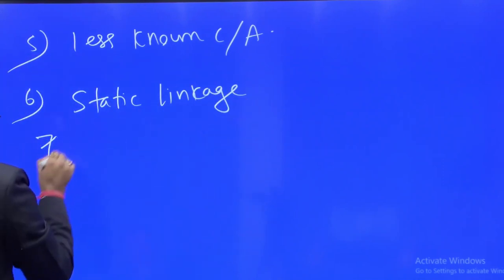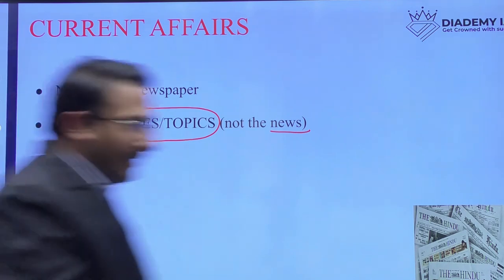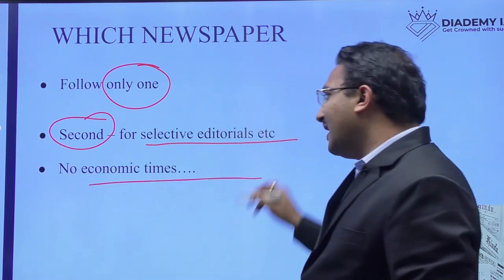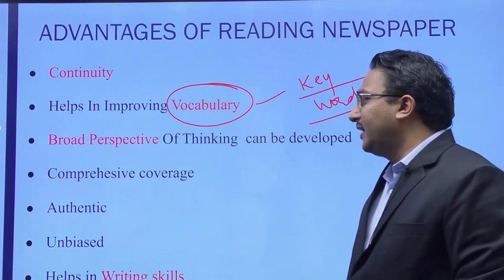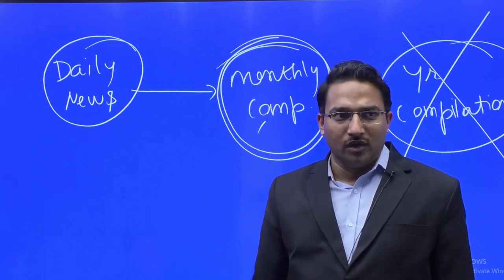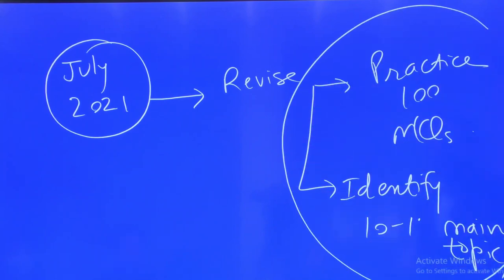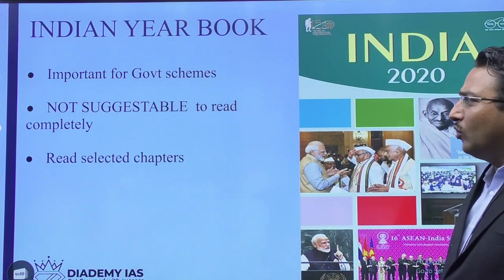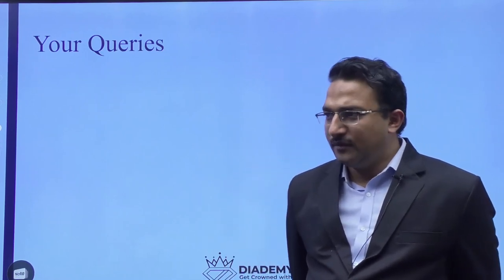Current Affairs Preparation Strategy for UPSC Prelims | The Most Important Video | Diademy IAS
Current Affairs Preparation Strategy | UPSC Prelims | The Most Important Video | Diademy IAS

This lecture gives you a broad knowledge of the current affairs preparation strategy for the UPSC IAS Exam. You lean little-little tweak of leaning, and secret of toppers techniques which they use in the exam and score maximum marks.

📲 Join our dedicated Telegram Channel for Current Affairs Strategy to stay updated and to receive free recourses, notes, tips & more.